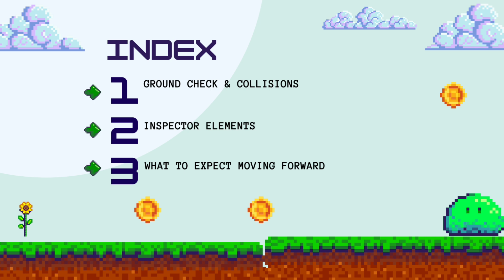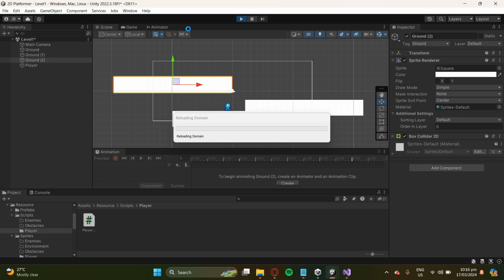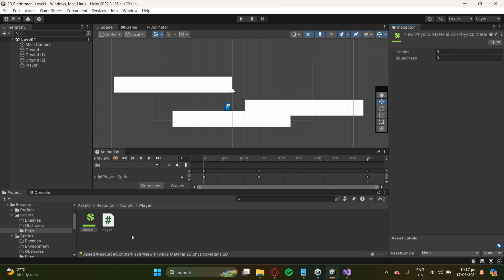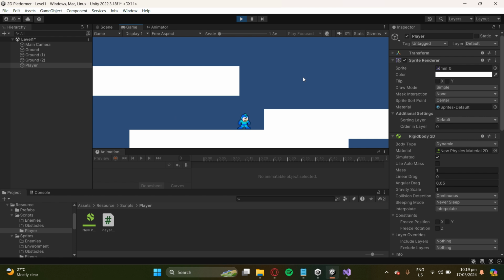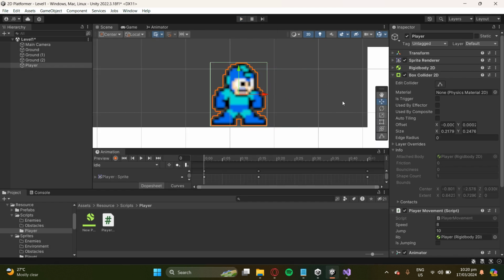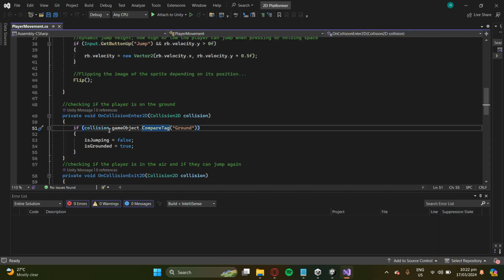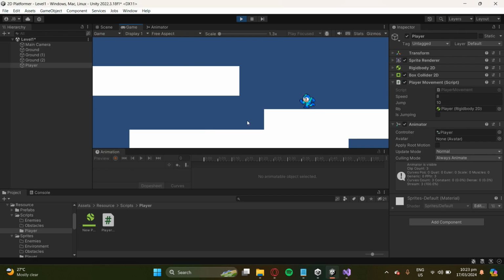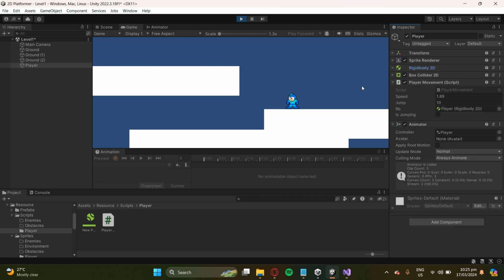UNITY 2D PLATFORM PART 5